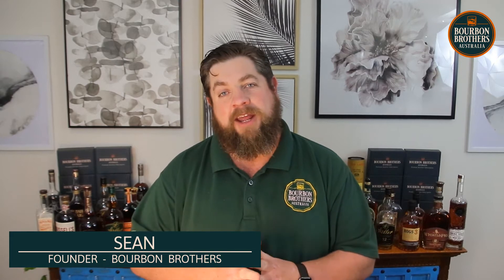Rollins Tennessee Whiskey Tasting Video - Oct 2021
Sean takes a look at what makes a Tennessee Whiskey and then examines our value pick for the month - Rollins Sour Mash Tennessee Whiskey.